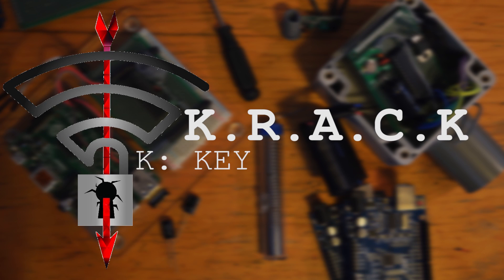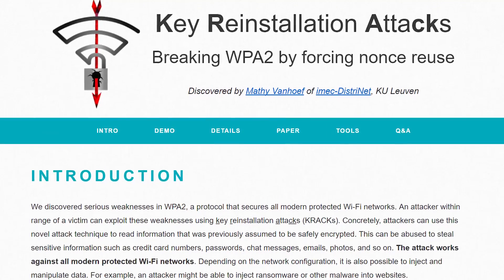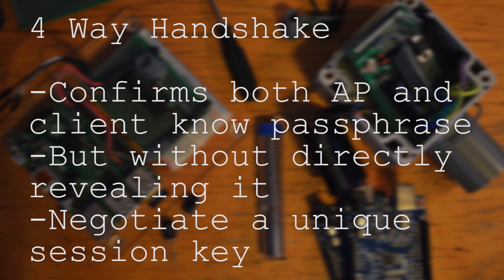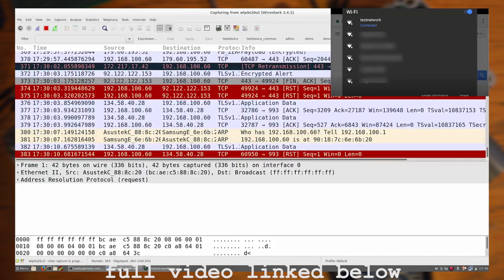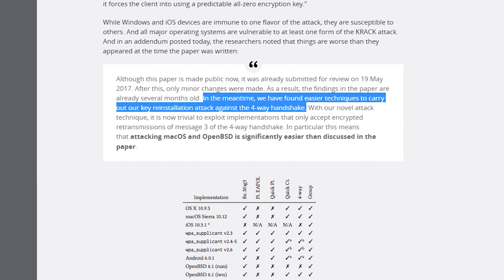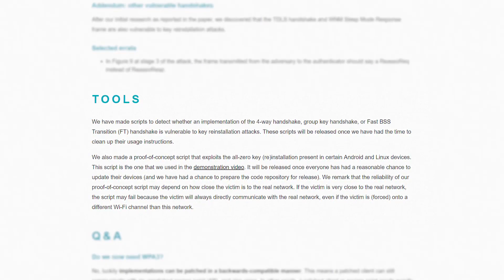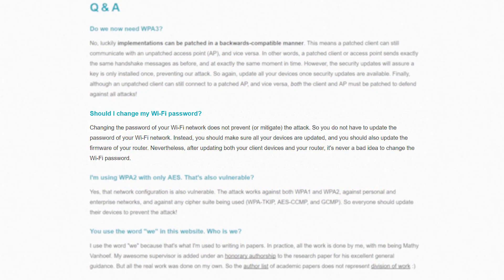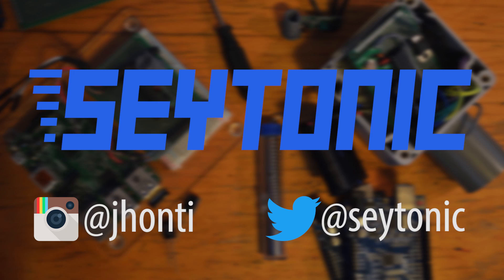KRACK: Is WiFi Dead?